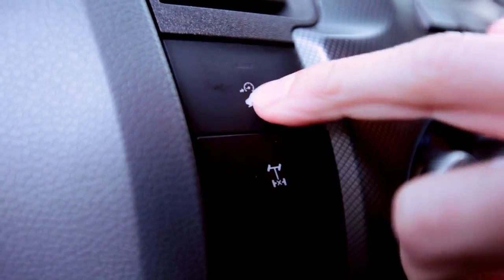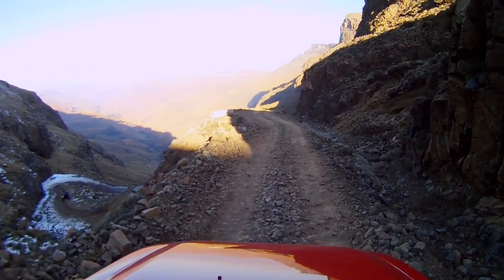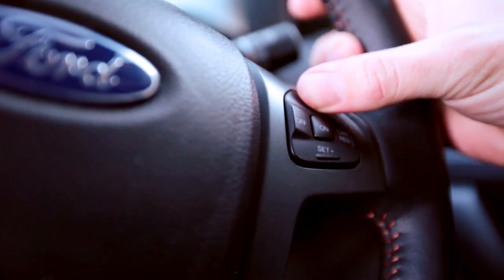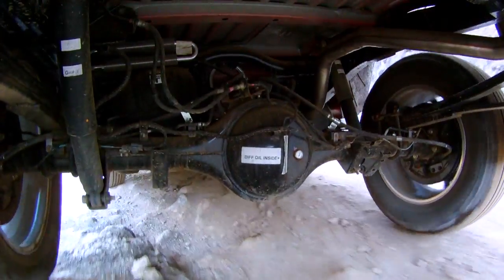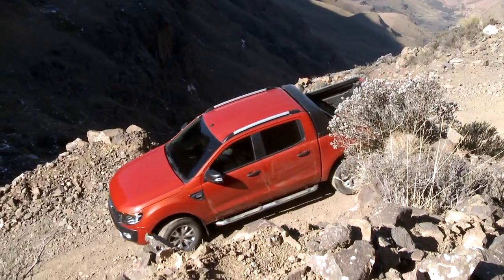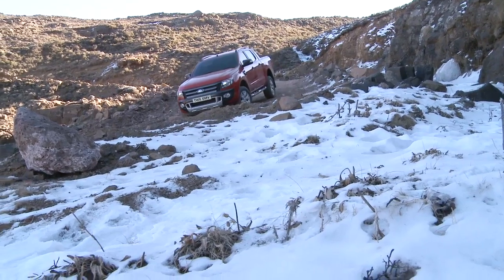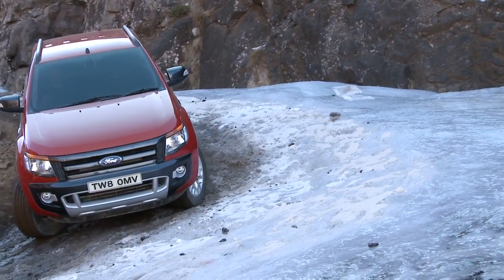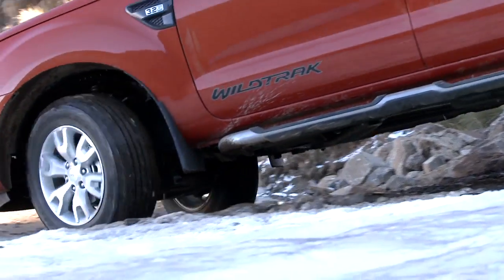Ford Ranger Controlled Descent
Demo of how to use the Ford Ranger's Hill Descent Control (HDC) to drive down steep downhill slopes. The car's active safety feature helps maintain control even under the most challenging conditions.